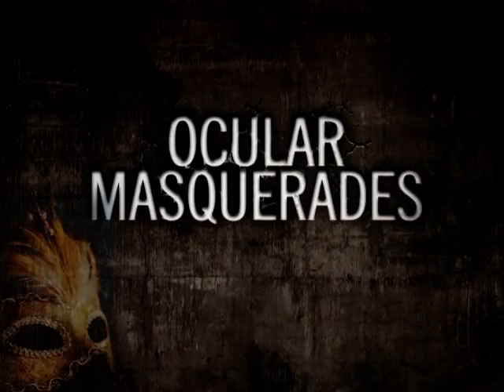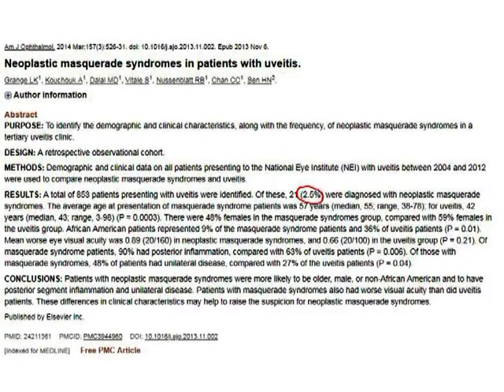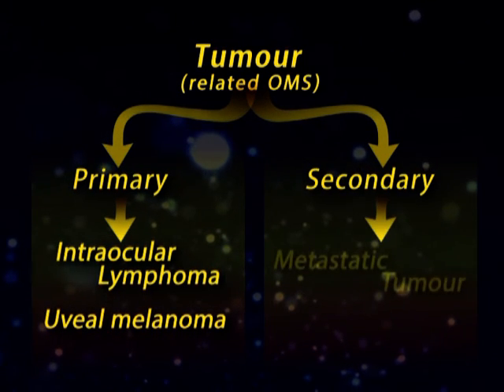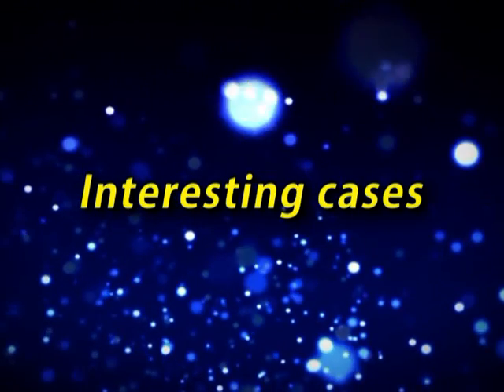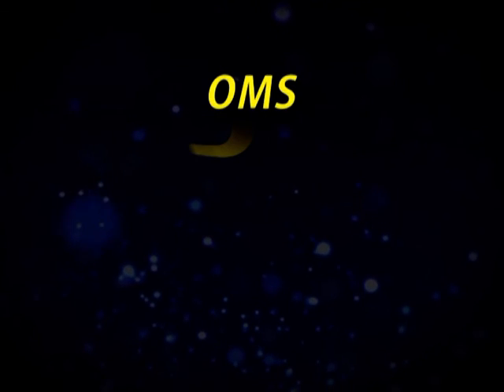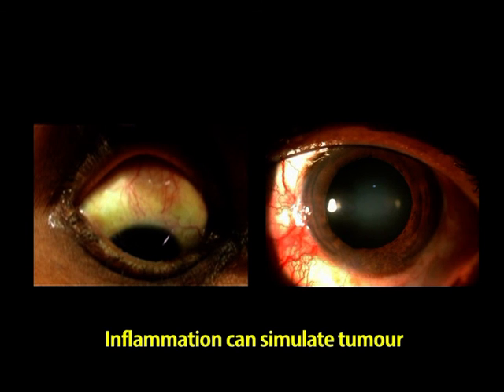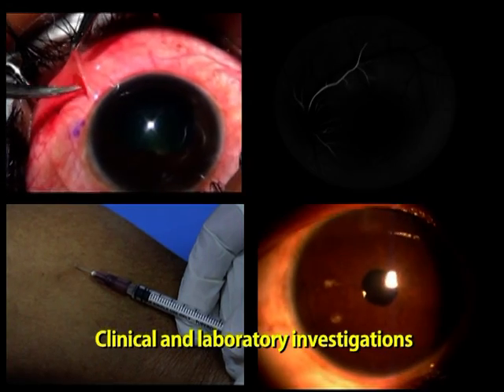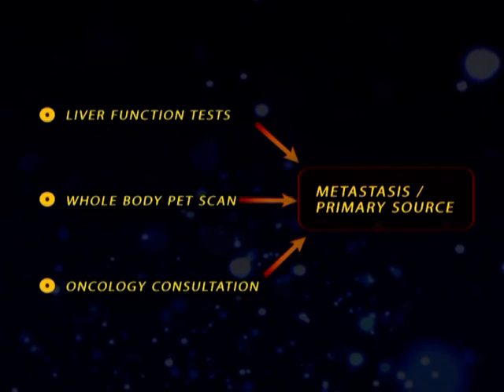AIOC2022 - VT55 - Ocular Masquerades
General Film - Dr. DHIVYA A.